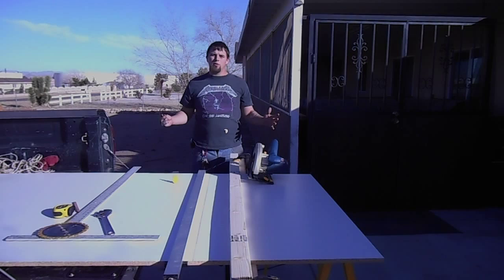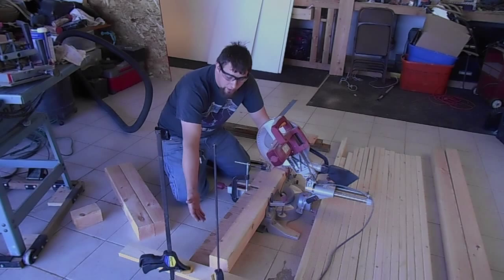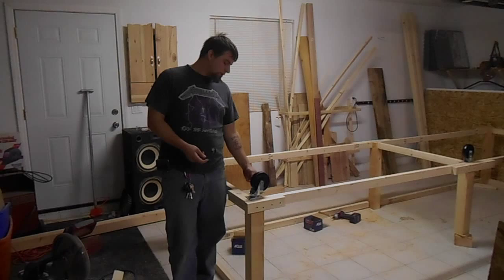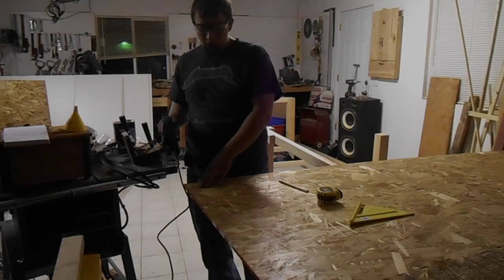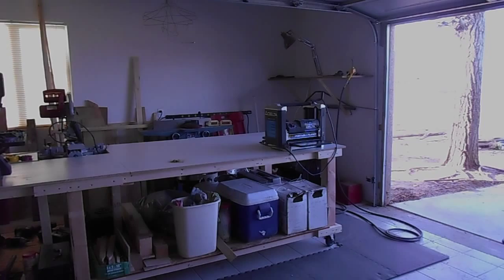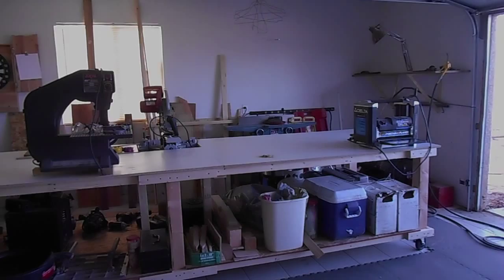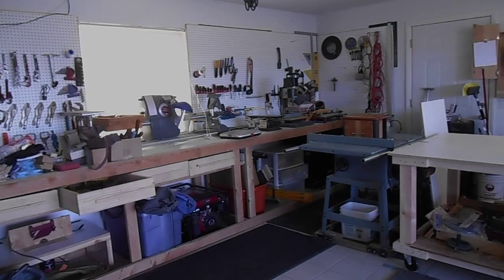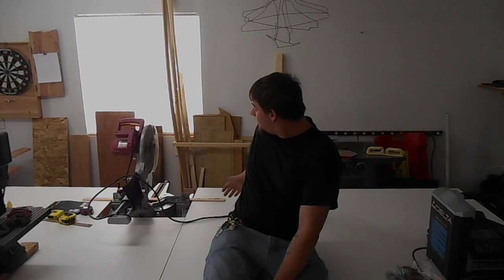The Ultimate Work Bench Build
It is a new year and I decided that I need a new work bench.  This video shows the basic construction of the work bench.  I will be adding on to the bench in future videos.  I hope that you enjoy this video and get inspired to build your own.